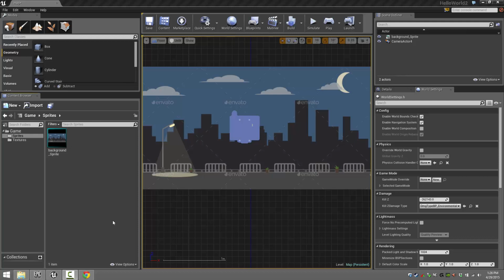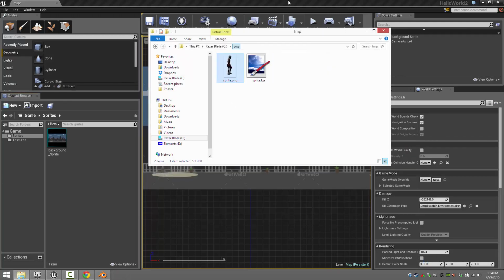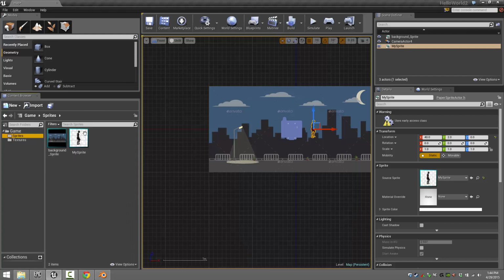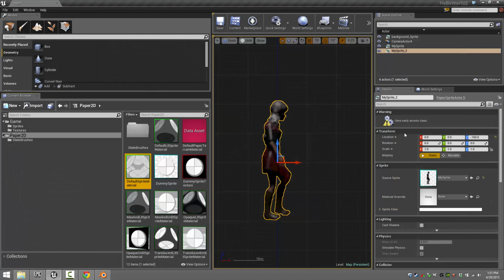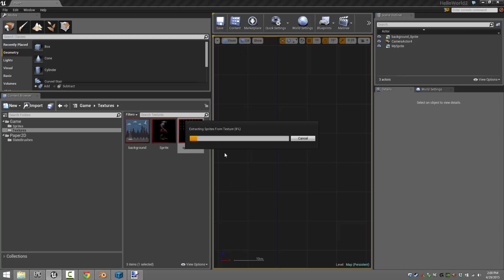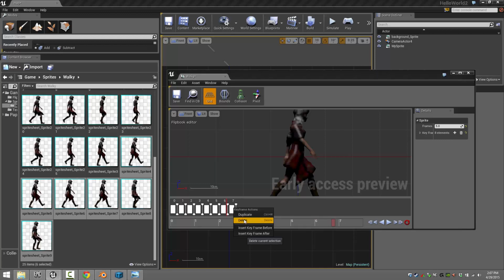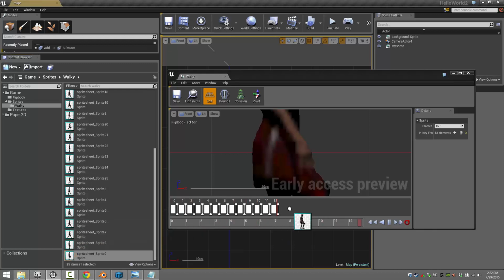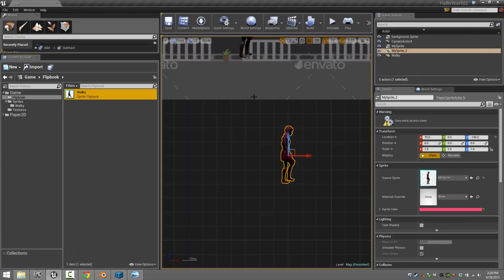Unreal Engine 2D Tutorial Part Two- Sprites and Sprite (Flipbook) Animations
In this second part of our Unreal Engine tutorial series, we take a closer look at importing, creating and using sprites.  We then follow it up by importing a spritesheet and creating a flipbook animation.  In the video we also take a bit of a brief detour into Blender and TexturePacker, to render and create our spritesheet.

There is a text based tutorial in two parts that covers the same material as this video, available here: